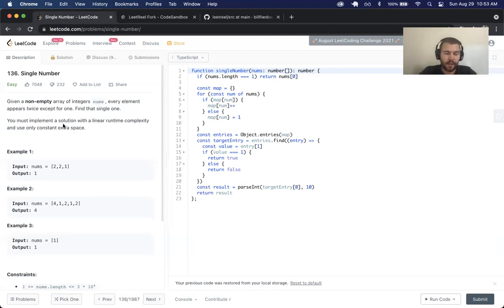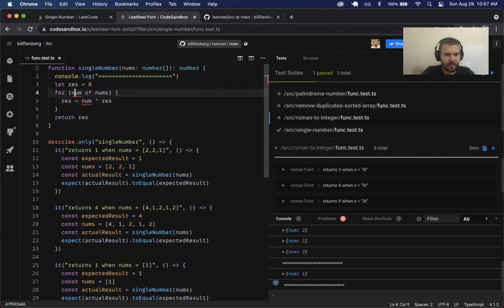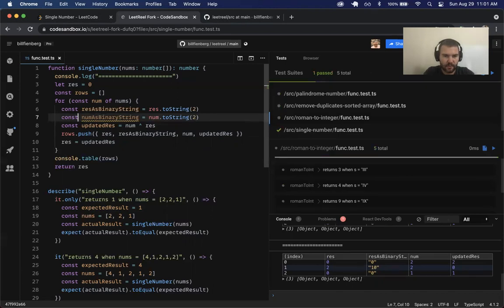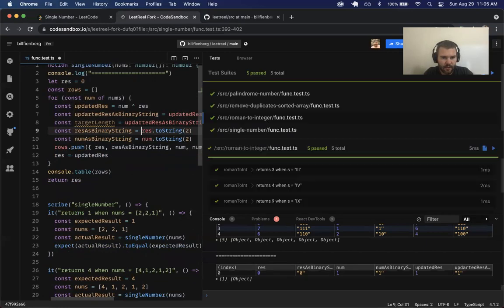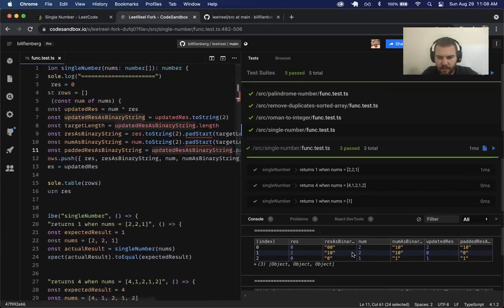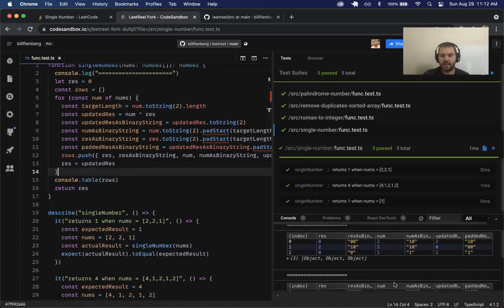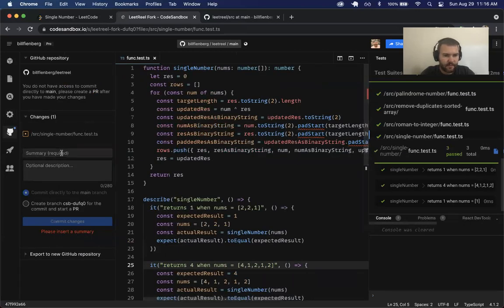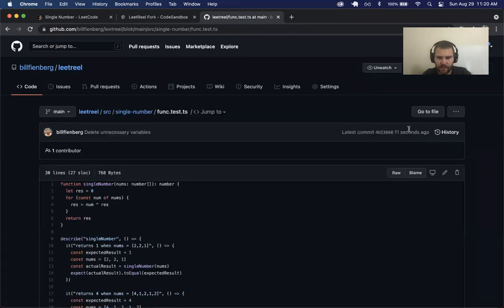Episode 6: LeetCode's singleNumber XOR solution explained